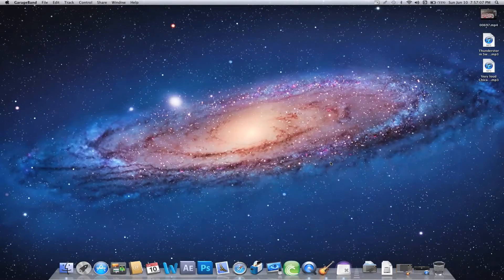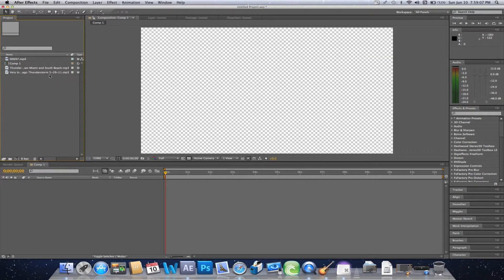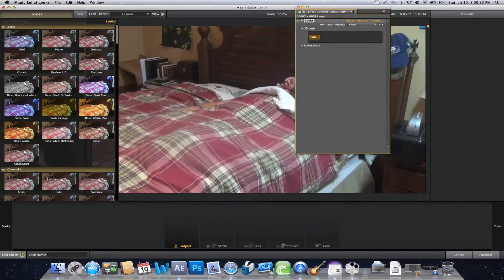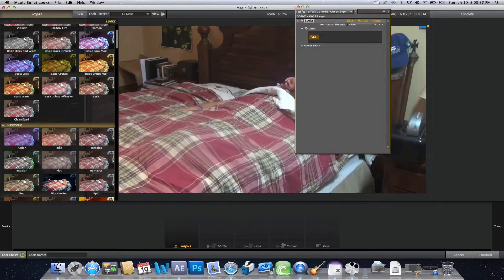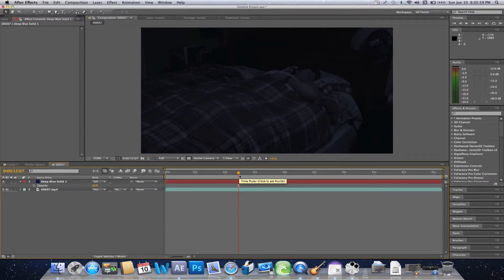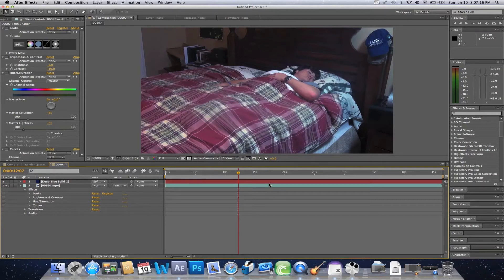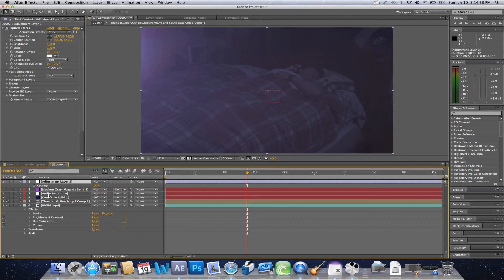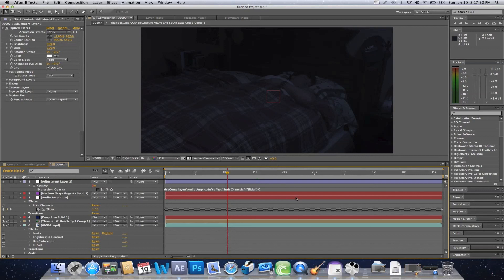How To Simulate a Lighting Storm- After Effects Tutorial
In this tutorial we discuss two ways to do a day to night conversion as well as how to simulate a lighting storm

Day to Night Conversion 1:00

Simulating Lighting 10:00

"Adobe After Effects (Software)" "Night (Quotation Subject)" Before New "dove eye films" "after effects day to night" "Simulating a Storm" "Night time effect" "After effects Horror movie" "Horror short" "Tutorial"